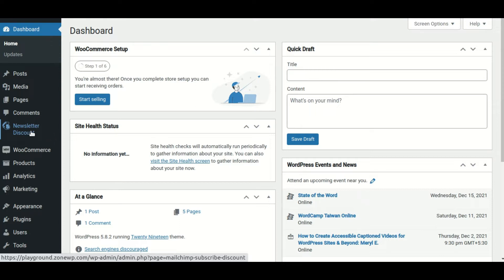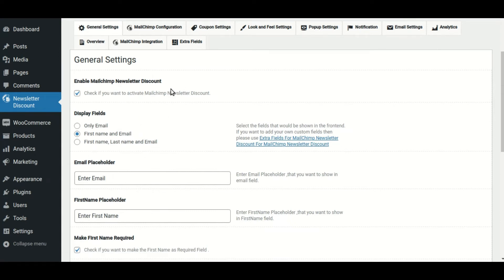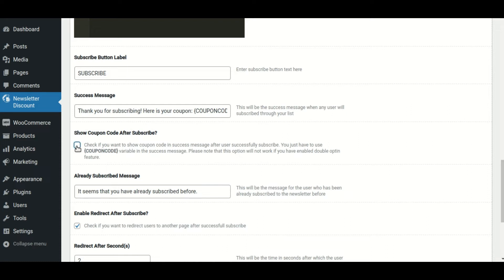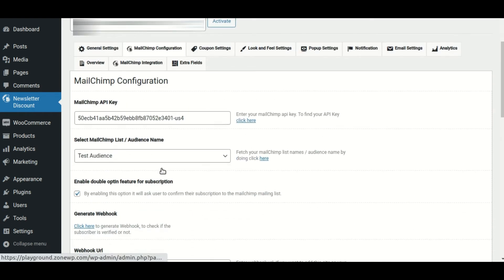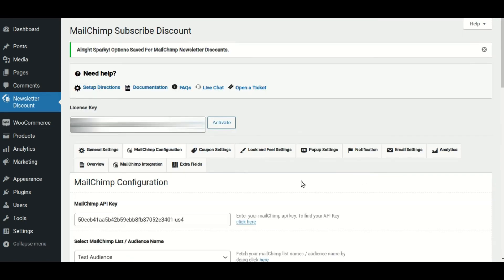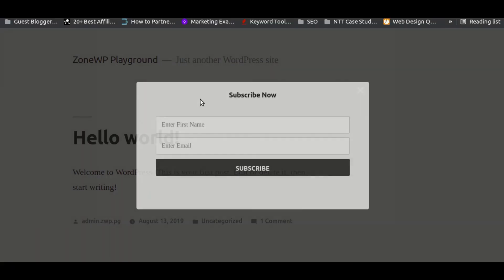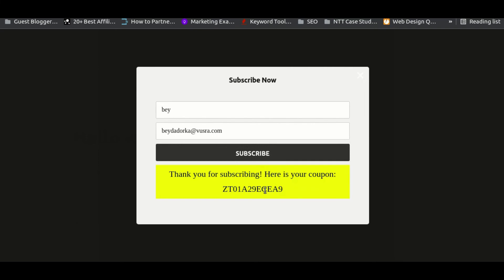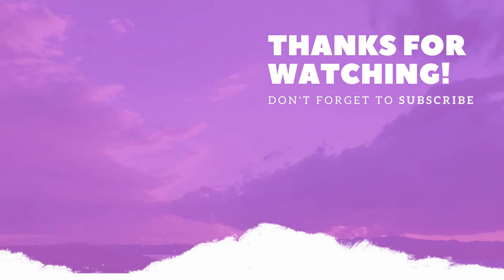How to Display a Coupon Code After Popup Subscription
The WooCommerce MailChimp Newsletter Discount Pro plugin includes this video. This video will show you how to display a discount coupon after someone subscribes to your popup.

So, carefully watch the video and follow the steps in your plugin to achieve the same results.

If you have any concerns or questions, please leave them in the comments section and we will do our best to respond as soon as possible.

1. Caldera Forms Salesforce Integration Pro
2. Checkout Address Autofill for WooCommerce
3. WooCommerce Coupon By Roles
4. WP Paint Pro - WordPress Image Editor